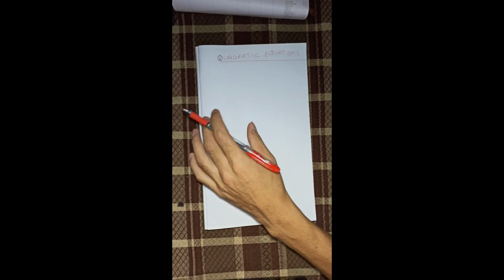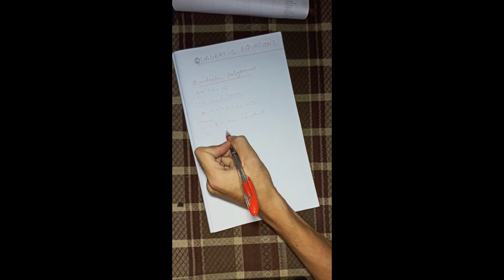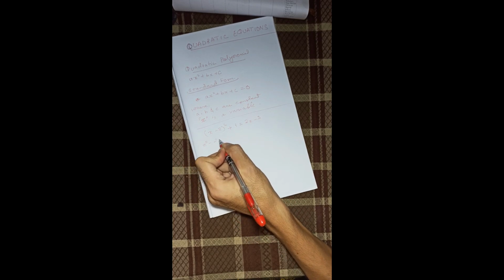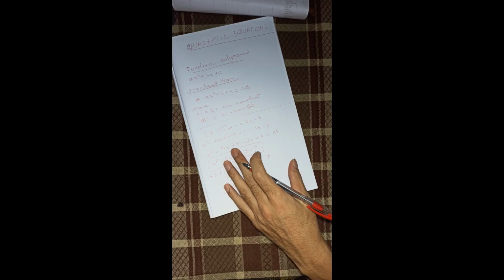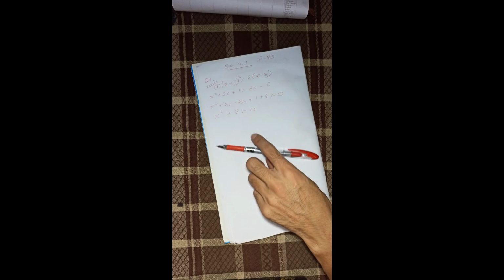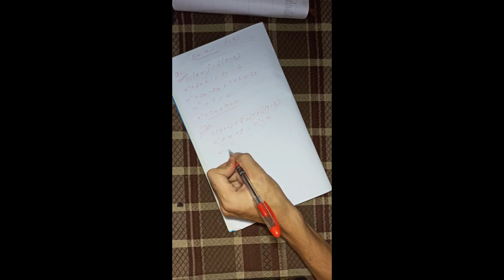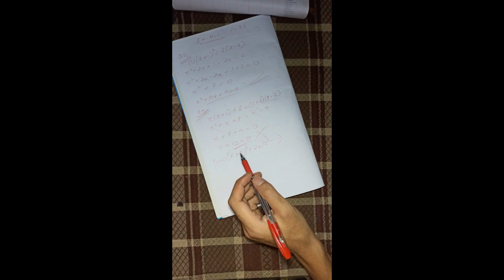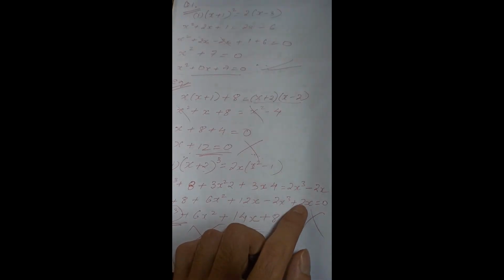CLASS 10 MATH (Quadratic Equations ) 1